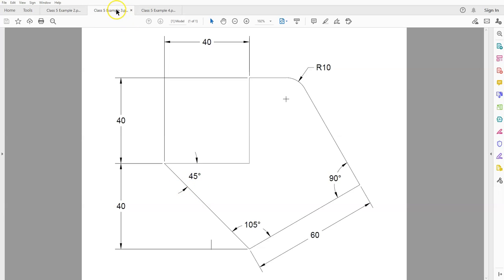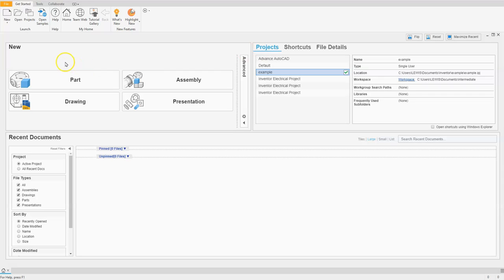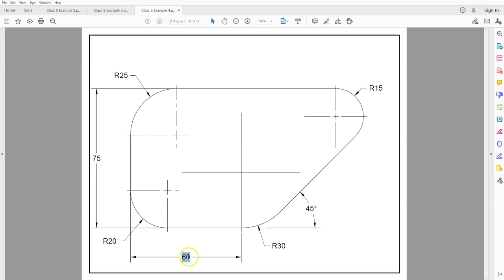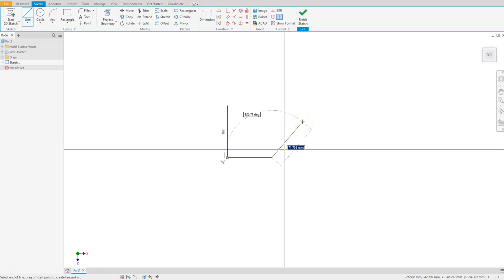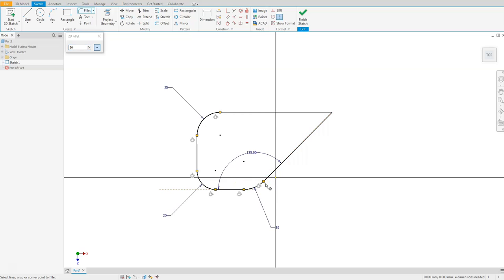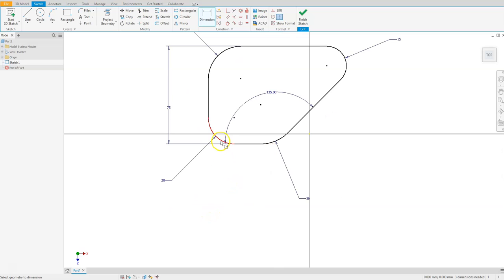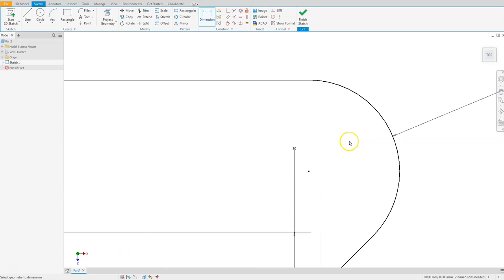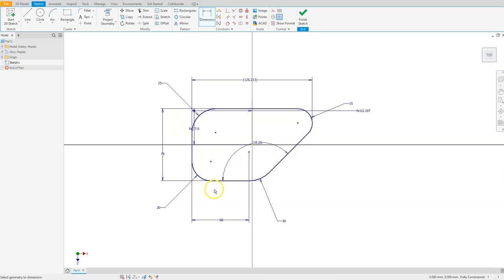Inventor Sketching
Creating a sketch using Inventor 2022